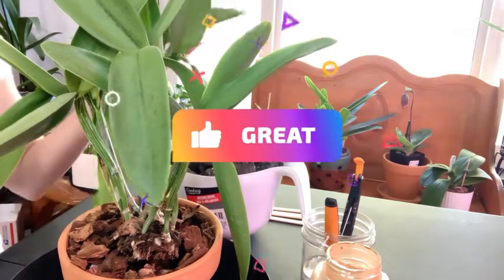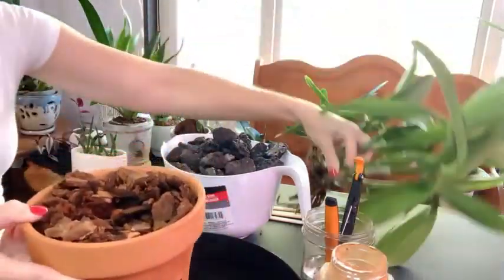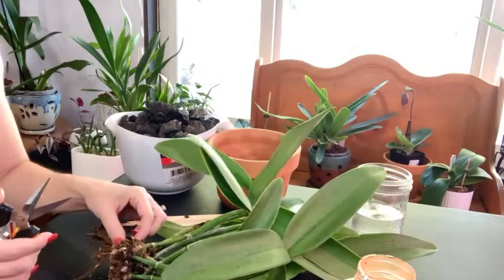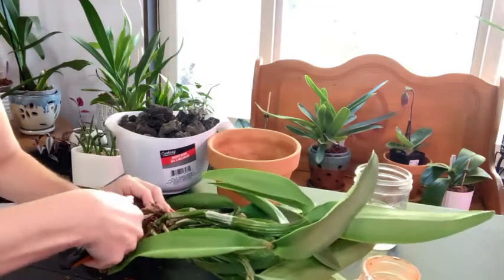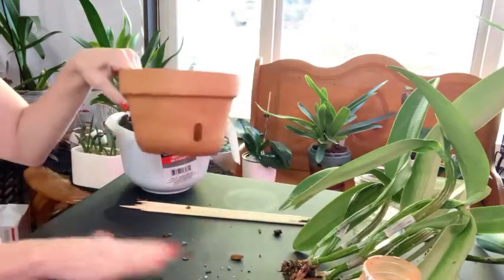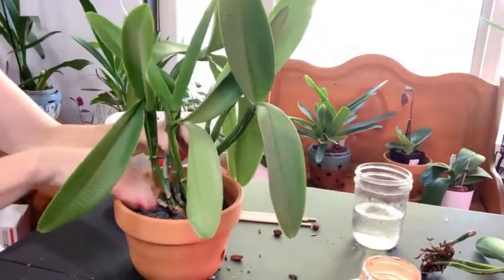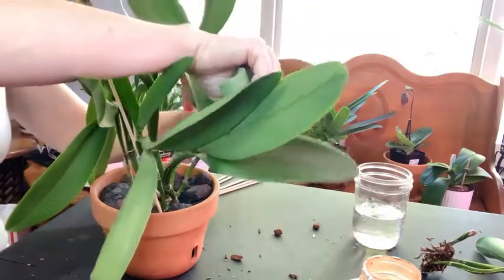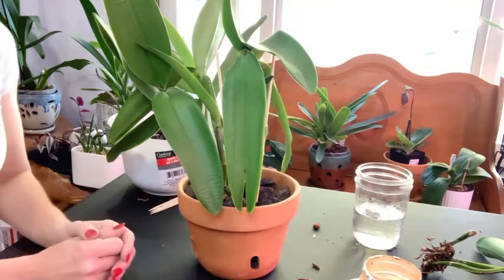TRYING OUT CHARCOAL ROCKS Trying out charcaol rocks for my cattelya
TRYING OUT CHARCOAL ROCKS Today I am going to try out charcoal rocks on my White cattleya to see if it will recover. I potted her in bark back in June of 2021 and found this charcoal rock in my trove of media and thought I would use it to experiment with this Cattleya as she is already declining and I have another. If she does not make it...well, I have another one that is recovering ...